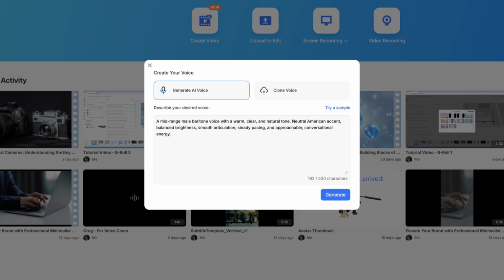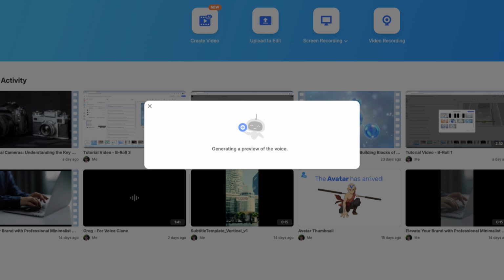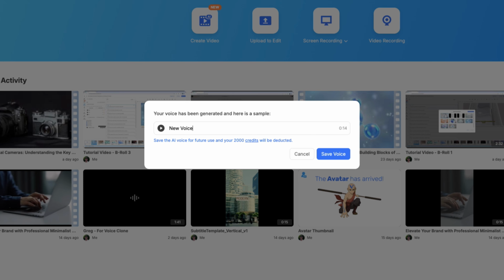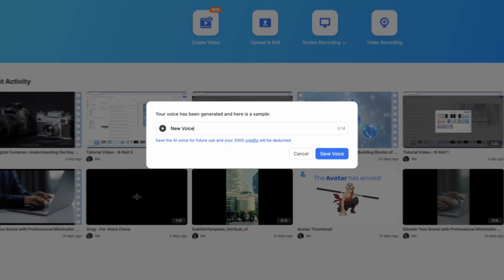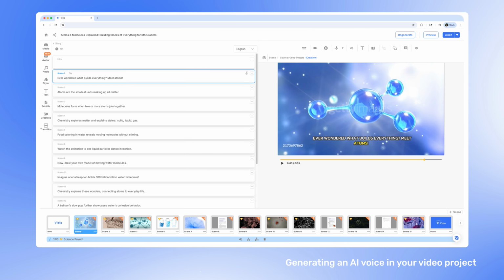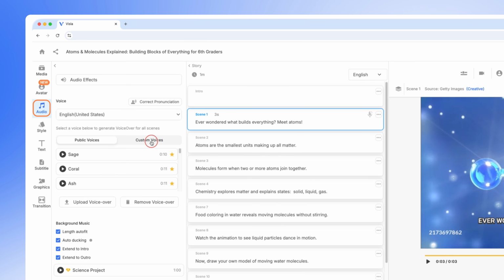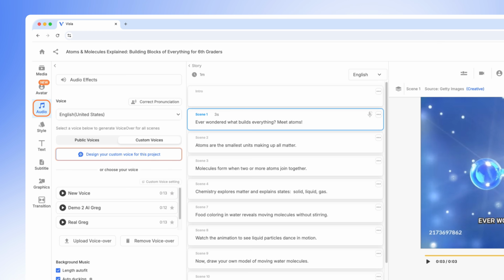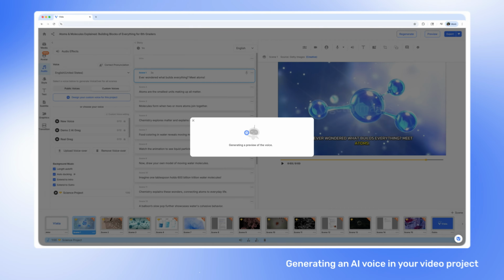Create Custom Voices with Visla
🎥 Visla’s Voice Cloning tool just got a major upgrade! You can now generate custom AI voices for your video projects using simple text prompts. Whether you want a warm narrator, energetic announcer, or something completely unique, Visla helps you design the perfect voice in seconds.
🔎 Check out The Visla Blog for in-depth analysis on our voice cloning tools